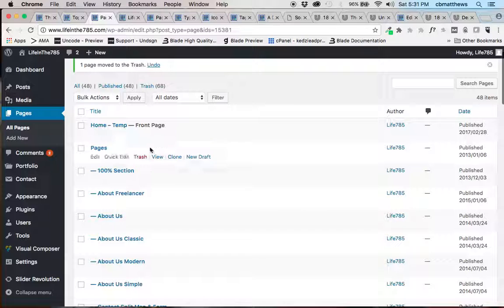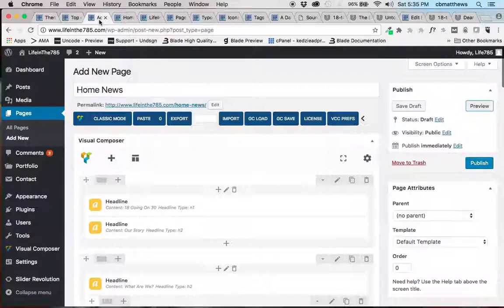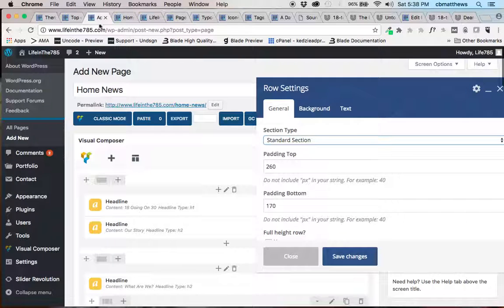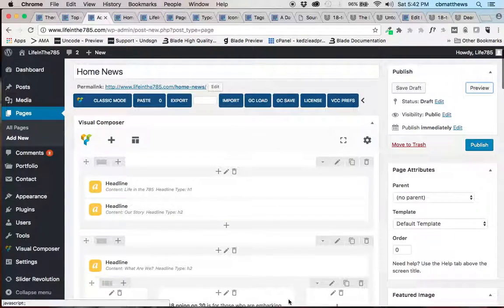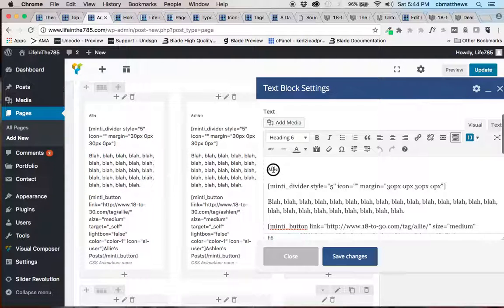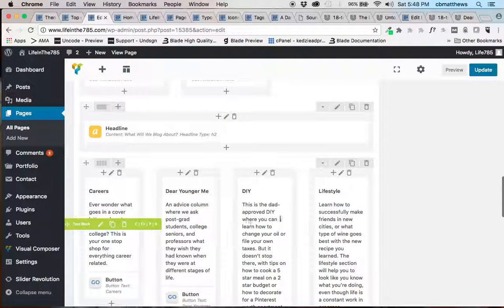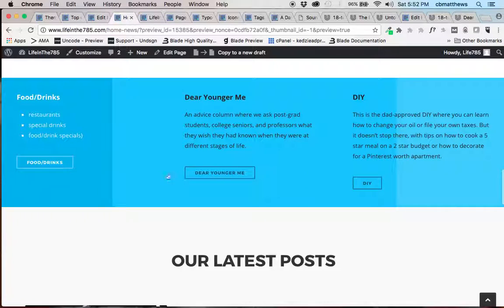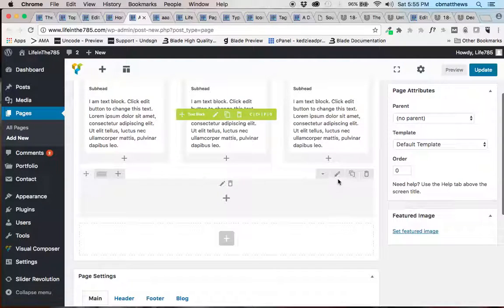MC589 How I built your home page using VC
Spr17 class - Creating, alter settings, and editing of Visual Composer blocks.